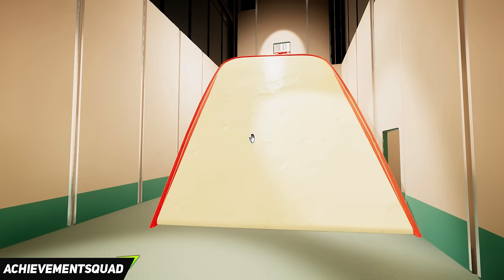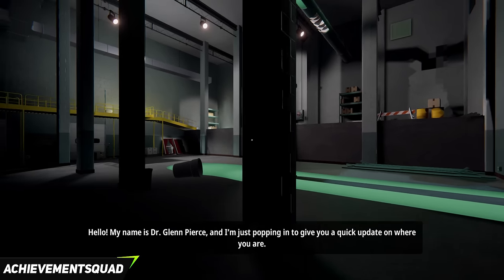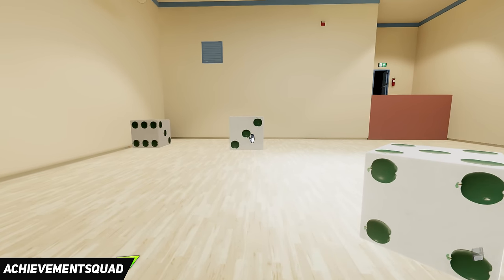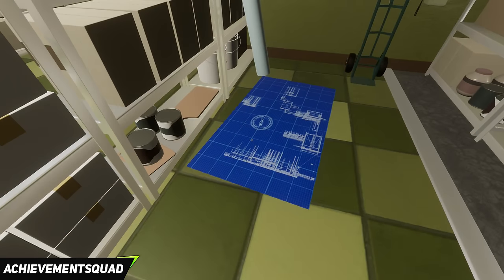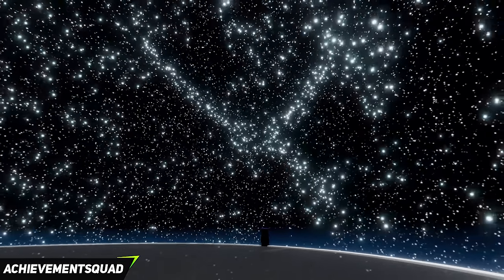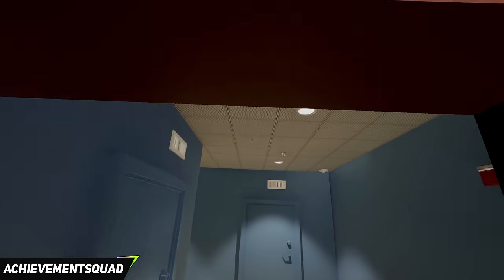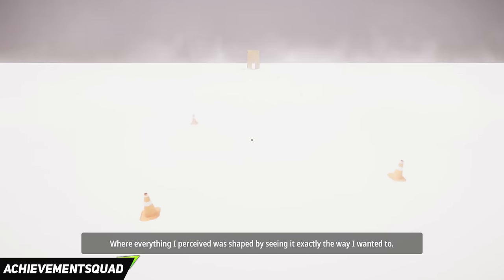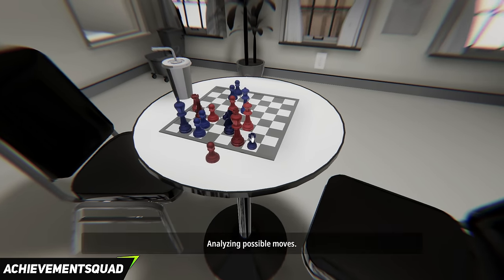Superliminal - All Collectables Walkthrough Guide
Superliminal (previously Museum of Simulation Technology) is a 2019 puzzle video game released by Pillow Castle. The game, played from a first-person perspective, incorporates gameplay elements around optical illusions and forced perspective; notably, certain objects when picked up can be moved towards or away from the player, but when placed back down, scale to the size as the player had viewed them, enabling the player to solve puzzles to complete the game.
The game was released for Microsoft Windows in November 2019. Ports for PlayStation 4, Xbox One, and Nintendo Switch were released in July 2020.

Time stamps:

- 0:00 - Introduction
- 1:57 - Chapter 1 - Induction
- 10:57 - Chapter 2 - Optical
- 25:57 - Chapter 3 - Cubism
- 37:05 - Chapter 4 - Blackout
- 49:12 - Chapter 5 - Clone
- 1:00:37 - Chapter 6 - Doll House
- 1:10:12 - Chapter 7 - Labyrinth
- 1:25:37 - Chapter 8 - White Space
- 1:38:49 - Chapter 9 - Retrospect & Misc Achievements

Follow AchievementSquad
▶ Xbox Community - iBrennan6238 & Drastic Ed xo